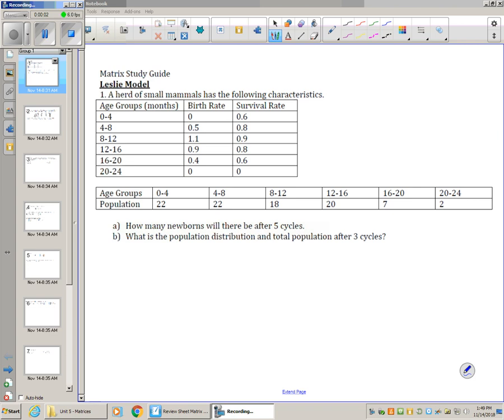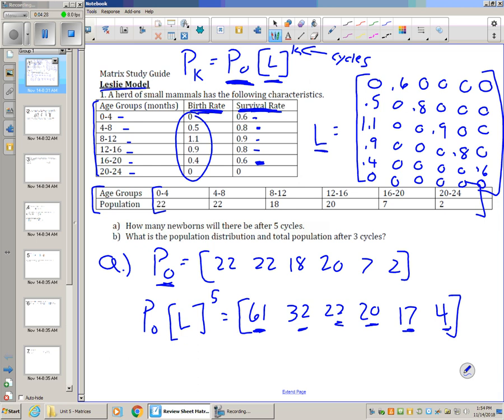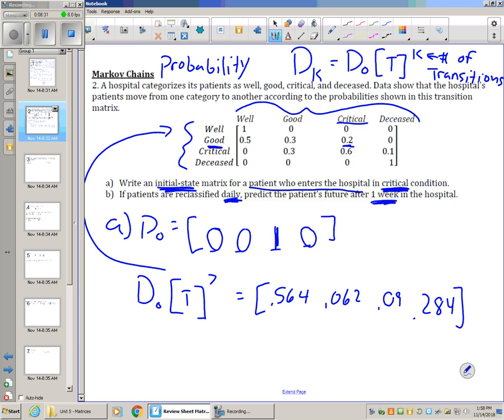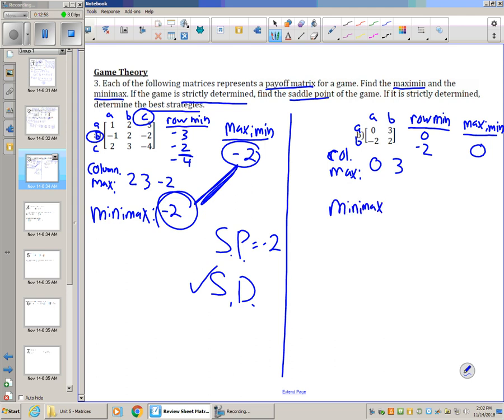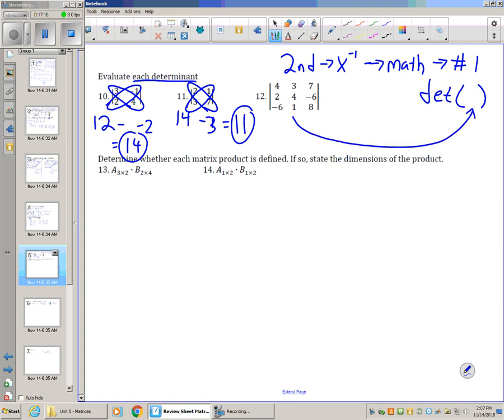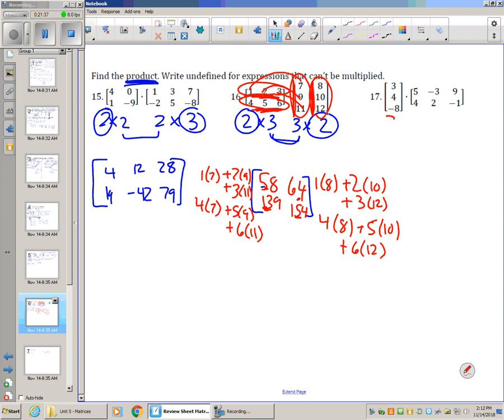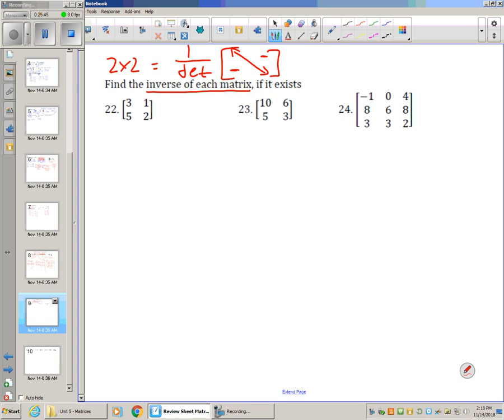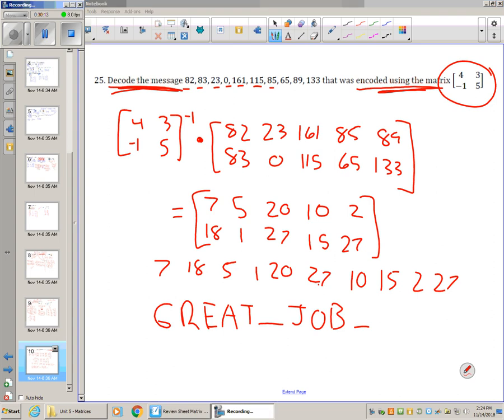Video Lesson on Matrix Review Sheet